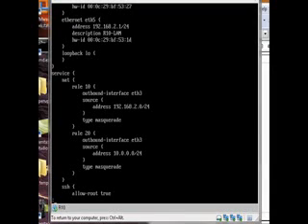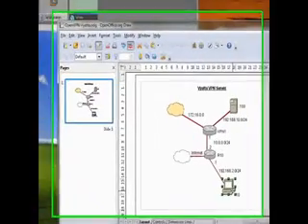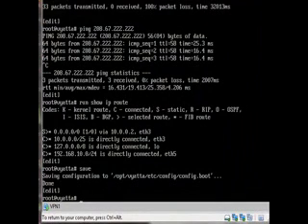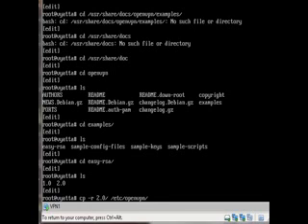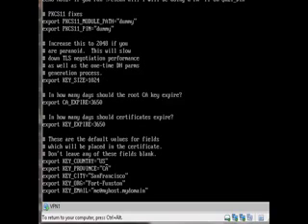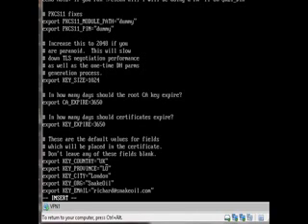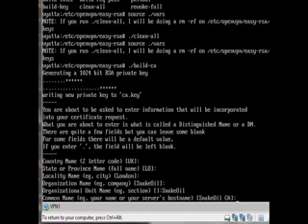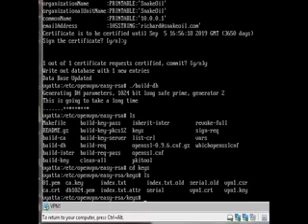Vyatta Remote Access VPN Lab p4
Vyatta Remote Access OpenVPN lab with NAT and Firewall setup.
This lab details setting up NAT on vyatta routers, OpenVPN with TLS authentication, basic firewall setup and all the steps in between.